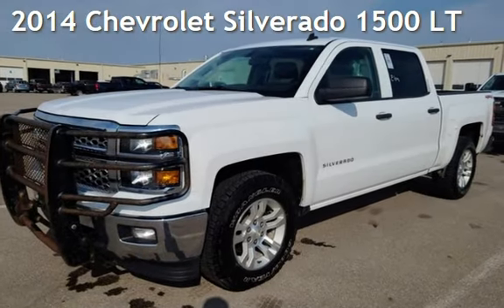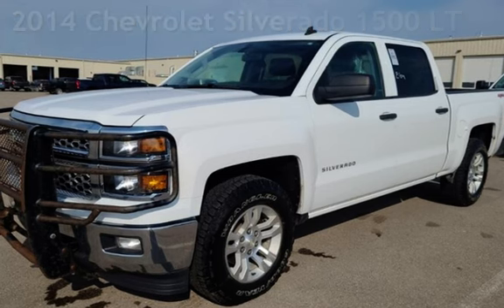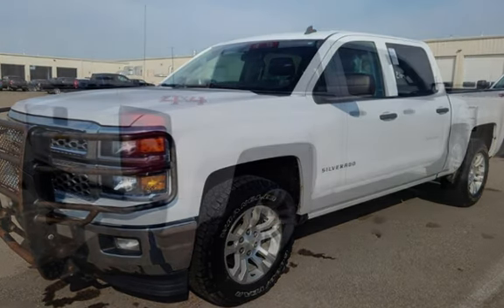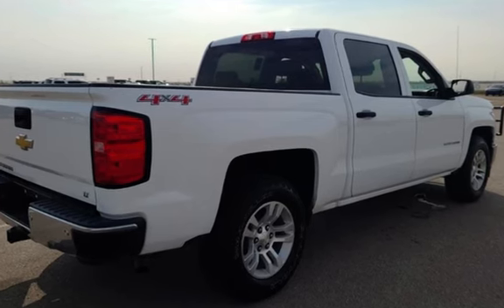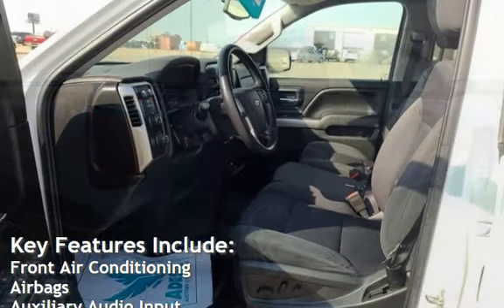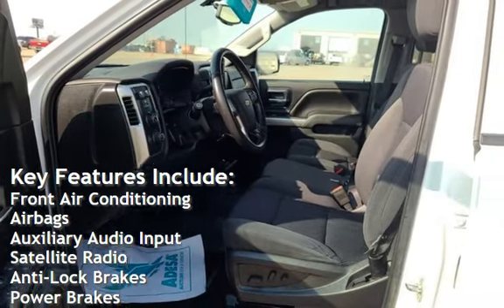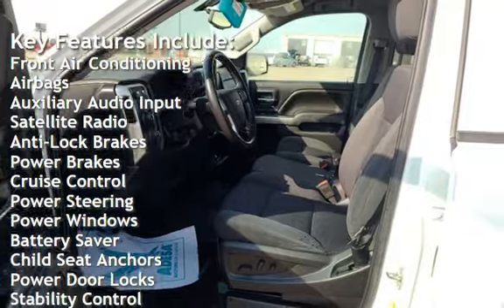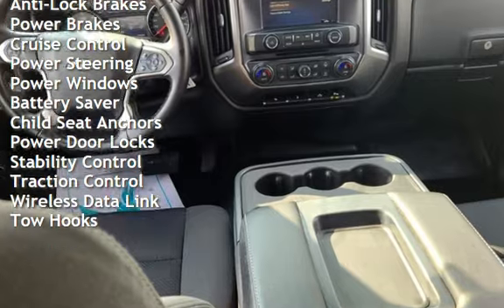2014 Chevrolet Silverado 1500 LT for sale in Headingley, MB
2014 Chevrolet Silverado 1500 1LT, 5.3L V8, 4x4, 6.5ft box, bed liner, back up camera, parking sensors, Bluetooth, AM/FM/XM, USB, voice command, AC, cruise control, power windows, power locks, power mirrors, power pedals, traction control and more!